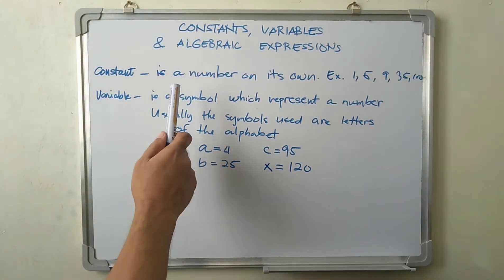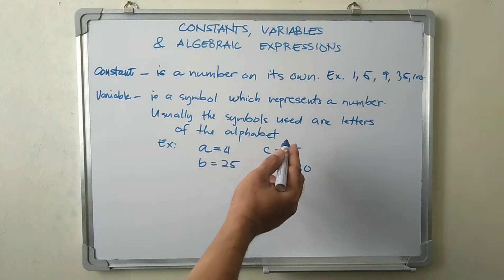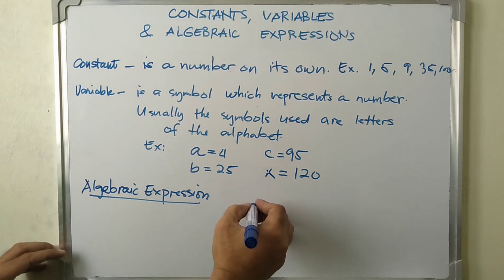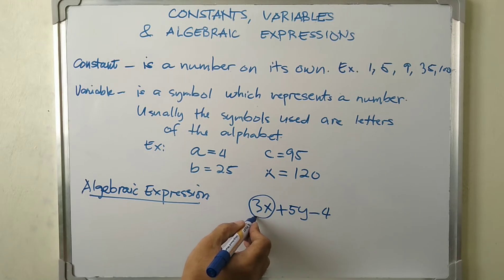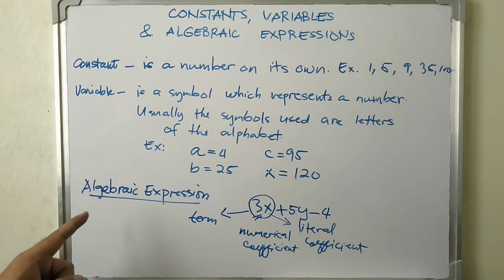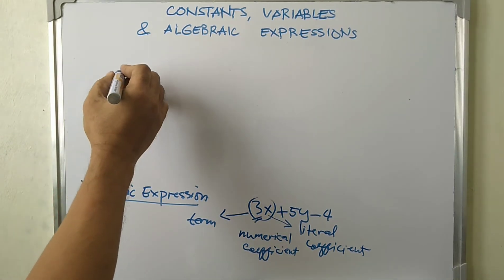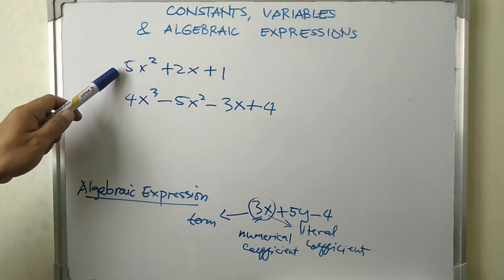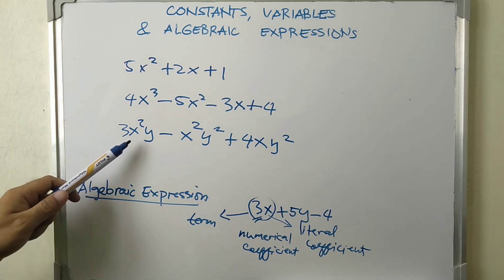Beginning Algebra Lesson: Constants, variables and algebraic expressions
A constant is a numbef on its own.
Examples: 1, 5, 100, or any number.
A variable is a symbol that represents a number. Usually, the symbols used are the letters of the Alphabet.
Algebraic expression is a group of terms separated by + or - .